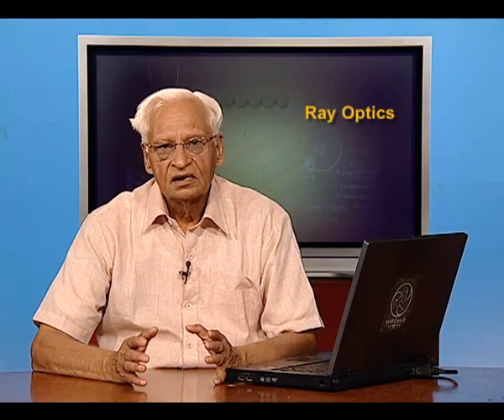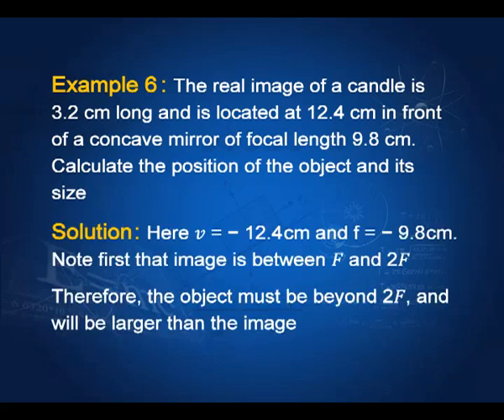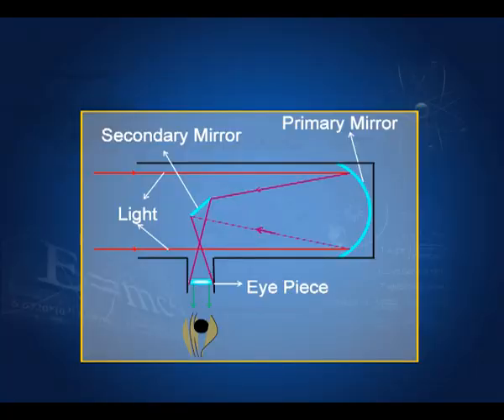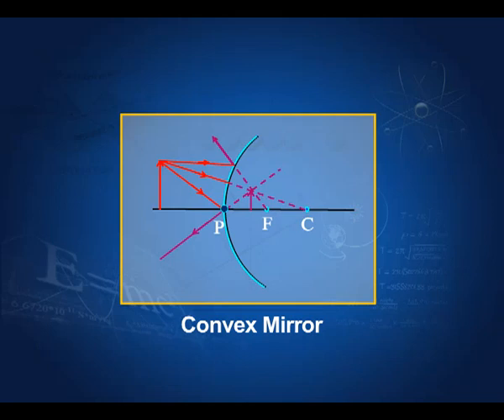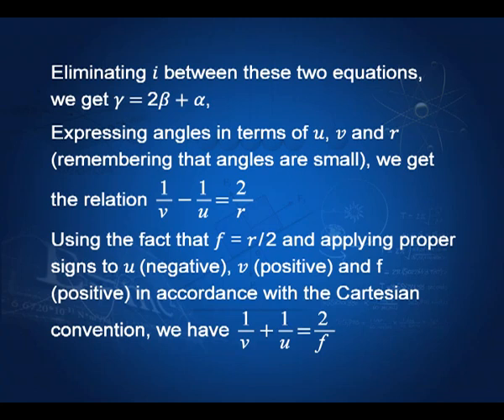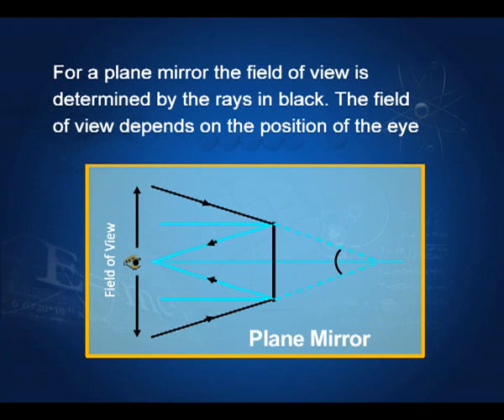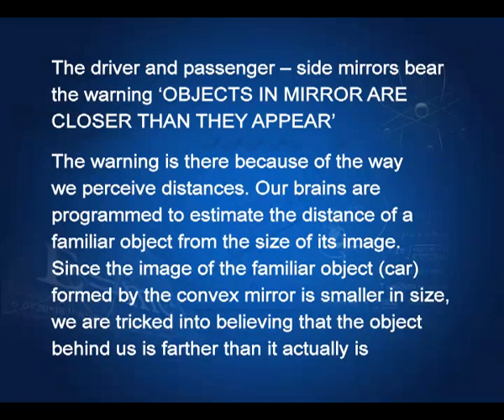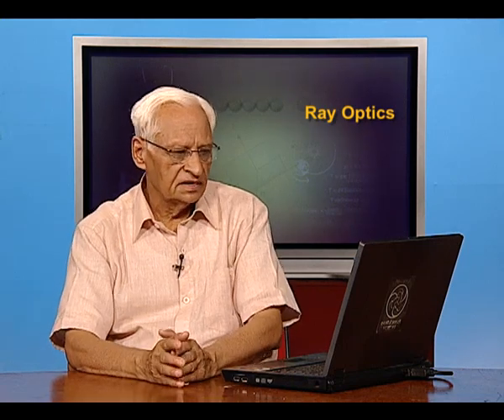CBSE Class 12 Physics ( भौतिक विज्ञान ) - Ray optics ( किरण प्रकाशिकी )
Ray optics ( किरण प्रकाशिकी )